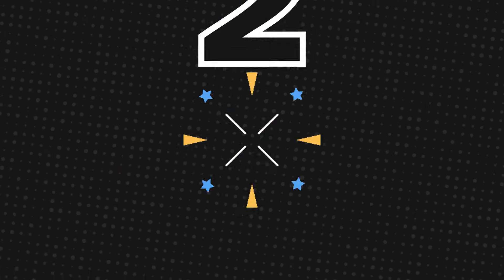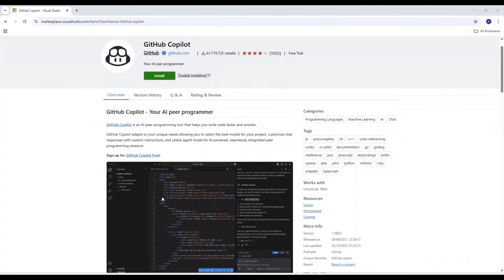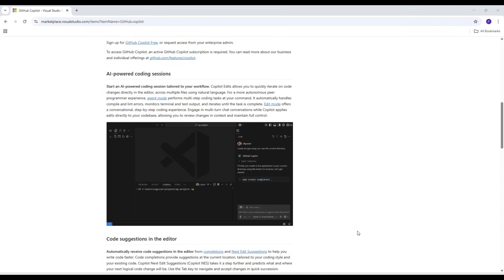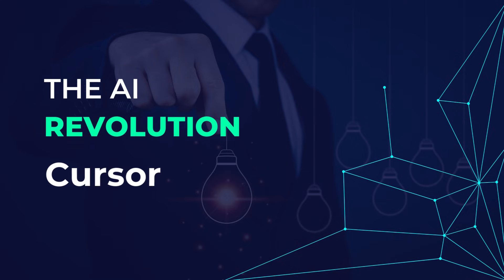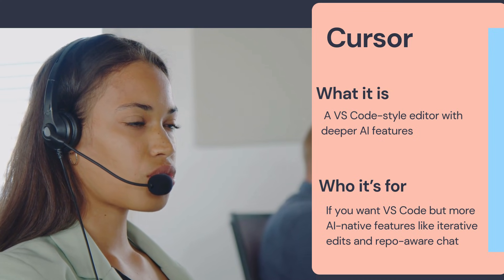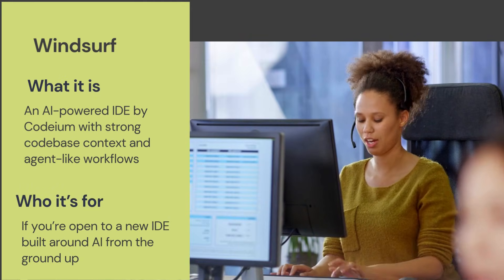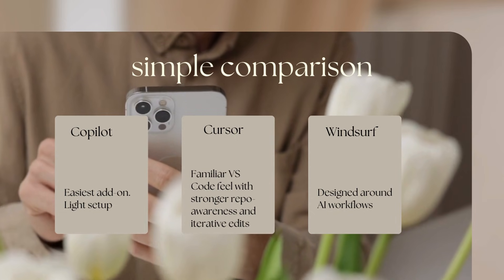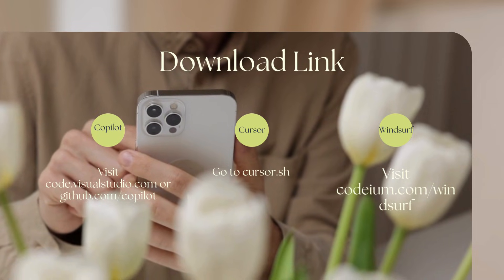The 3 Hottest AI Dev Tools in 3 Minutes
🔥 Want to code 10x faster?
🔥 Want to use AI like a PRO DevOps/Cloud Engineer?
In this video, I explain the Top 3 AI Tools Developers MUST learn in 2025 — in the simplest way possible.

These tools will help you:

✔️ Write better code
✔️ Fix bugs instantly
✔️ Automate boring tasks
✔️ Speed up DevOps work
✔️ Learn new concepts faster

Tools covered:

Windsurf — AI-native IDE

Cursor — AI-powered VS Code alternative

ChatGPT / Claude / Gemini — best AI copilots

If you’re a beginner or experienced developer, this video will help you understand exactly where to start with AI.

⭐ Comment your questions — I reply to everyone!